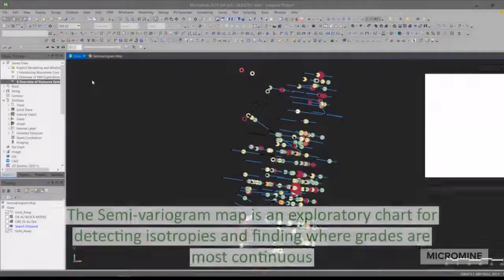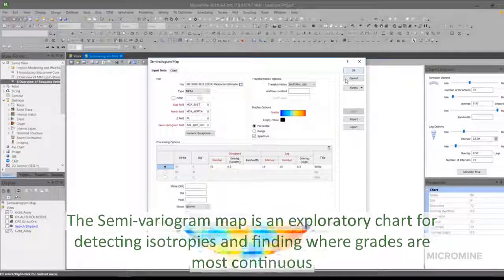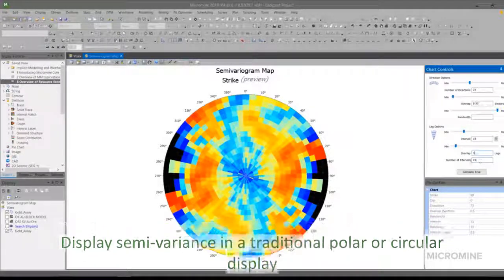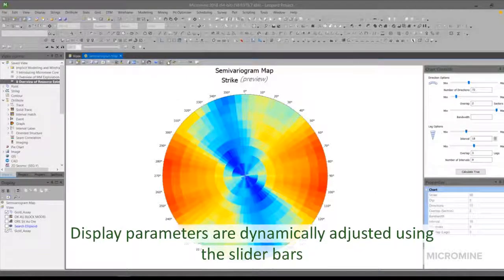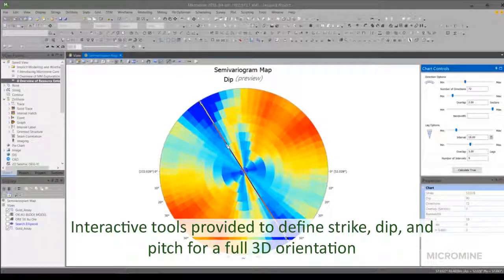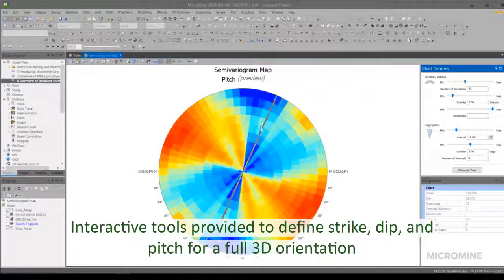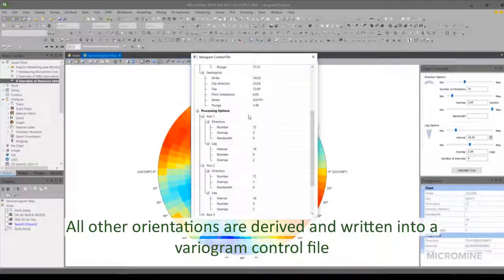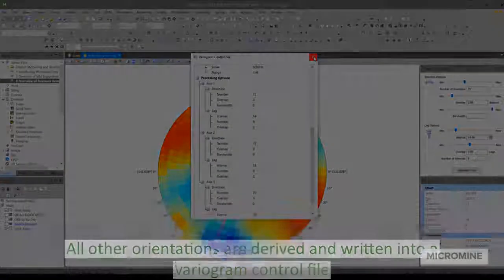Micromine Tips & Tricks 62: Exploring a Semivariogram map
Micromine 2018 is a comprehensive and easy to use exploration and mine design solution. In this video we look at how to explore a semivariogram map.